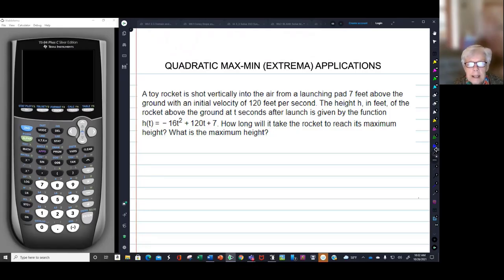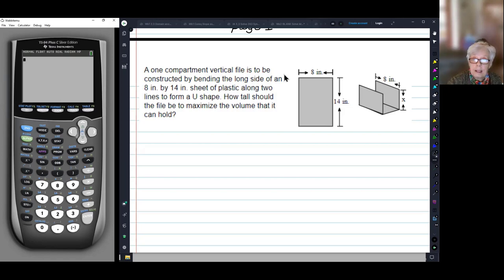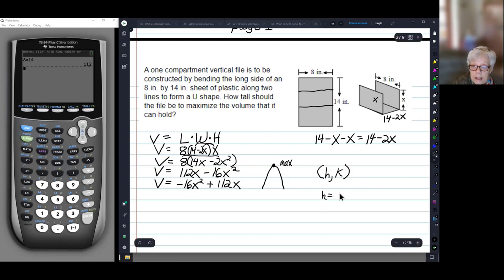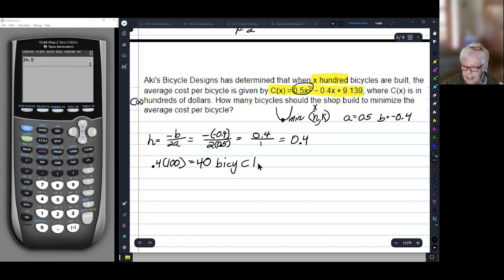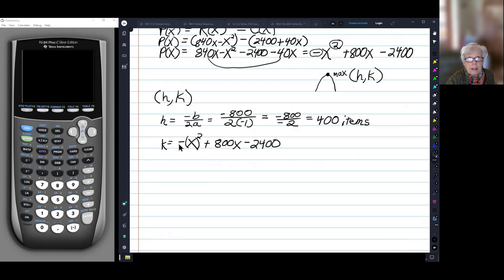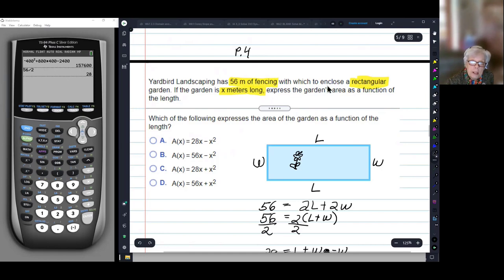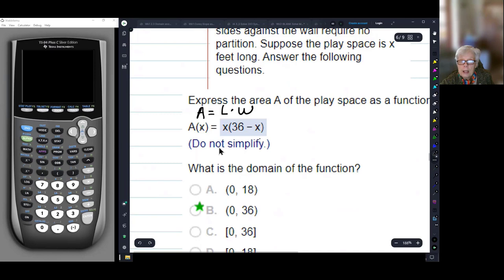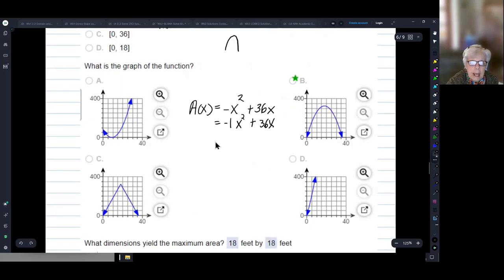Applications of Maximizing and Minimizing Quadratic Functions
Once you know how to find the vertex of a quadratic function, you can find lots of interesting information about the function.  In this video, we work on applications of maximizing and minimizing quadratic functions.